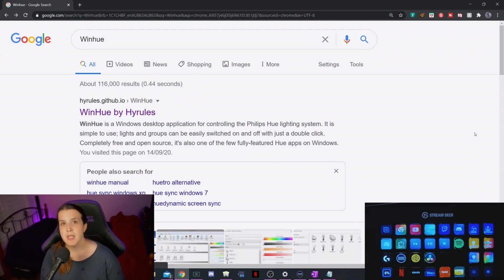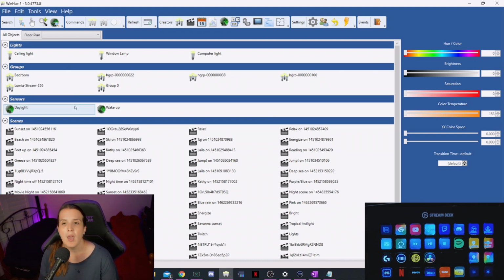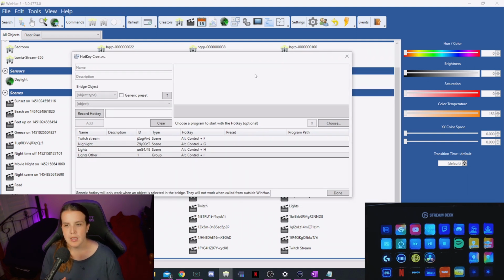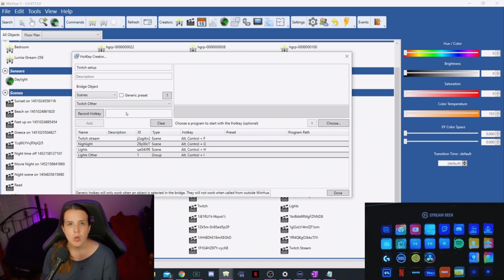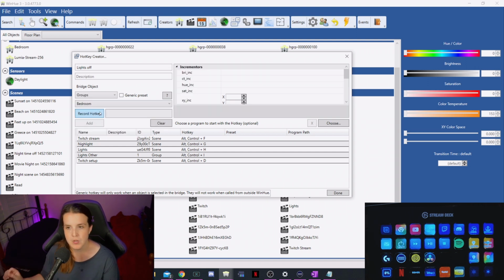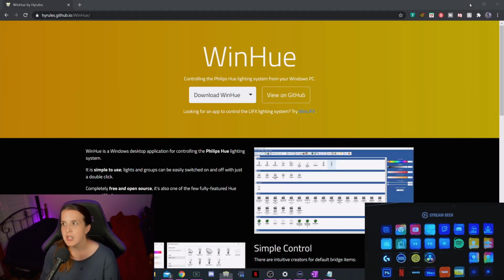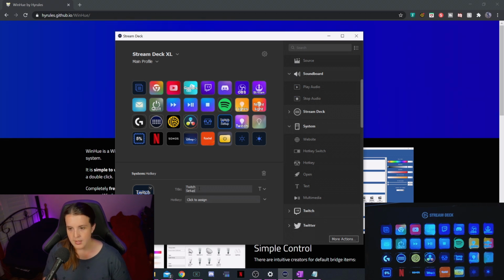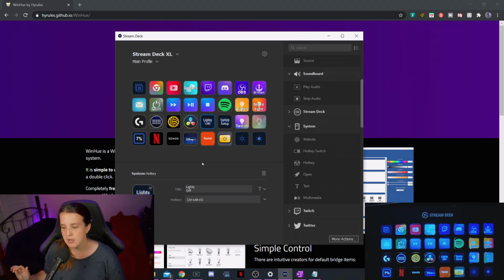Using WinHue with your Elgato stream deck!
Learn how to control your Philips Hue lights with the Elgato Stream Deck using WinHue!

Twitch - streaming on Mondays, Wednesdays, Thursdays and Sundays.